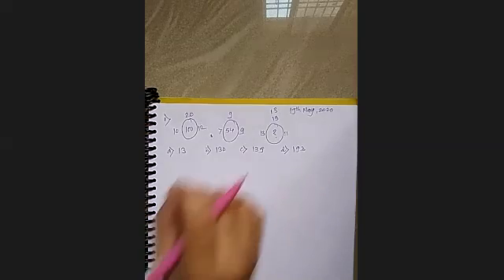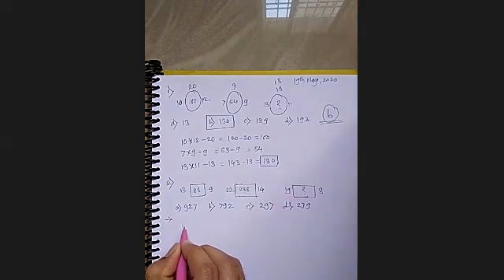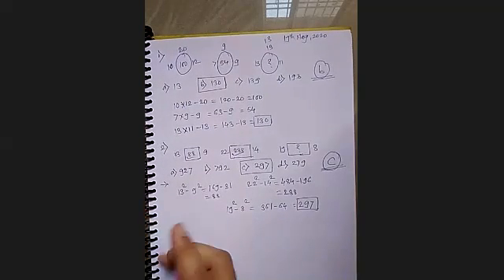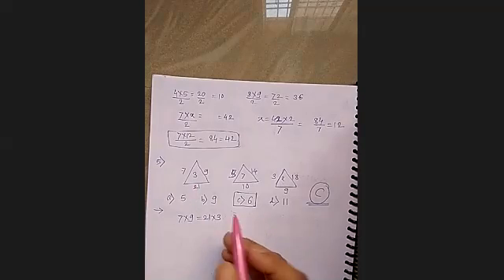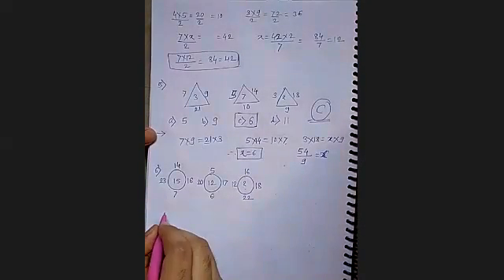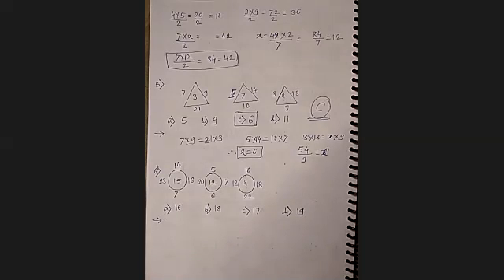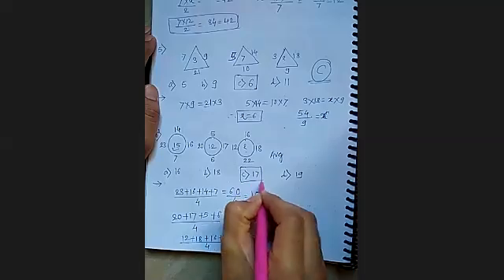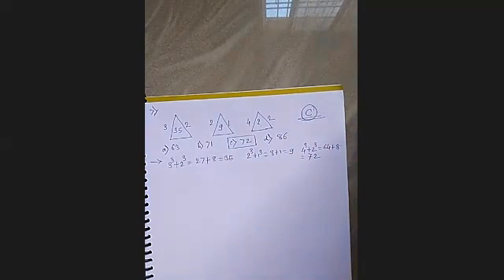Gat One 19 05 2020